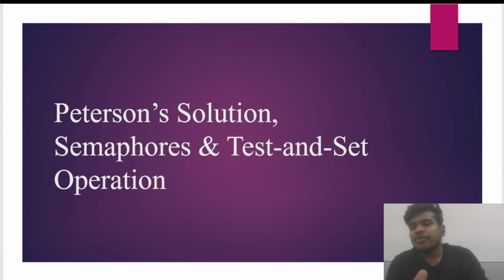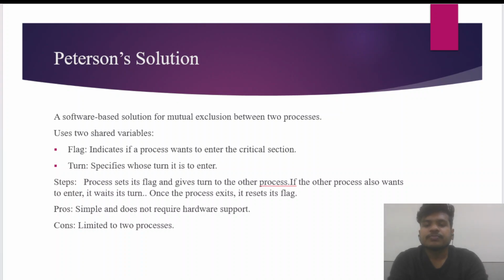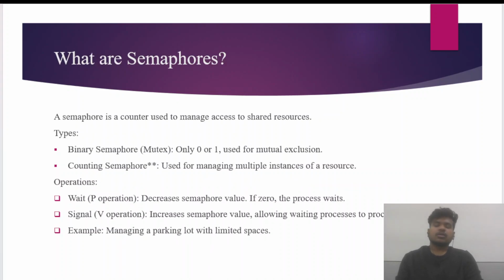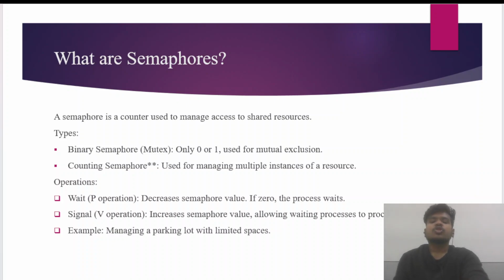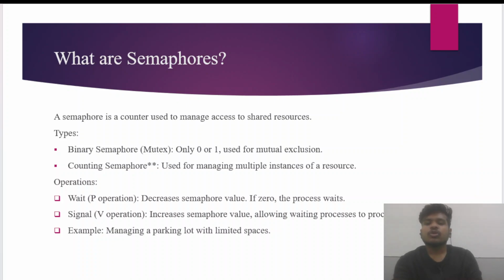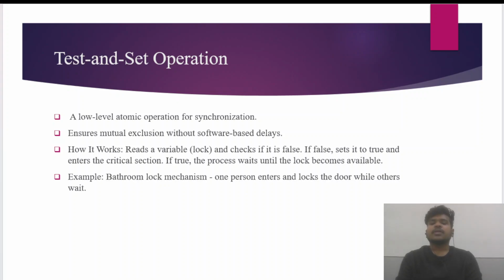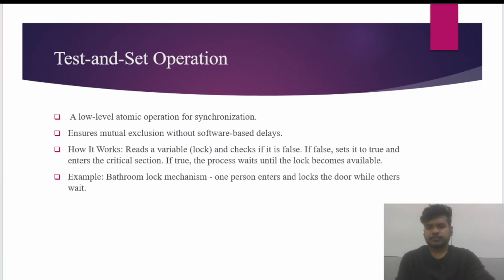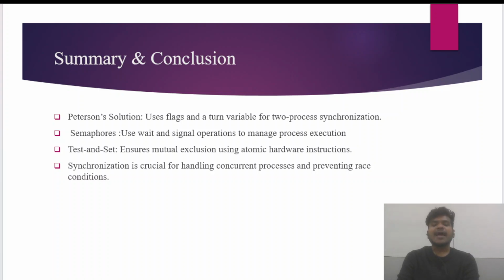Peterson s Solution, Semaphore & Test and set Operation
🔒 Peterson’s Solution, Semaphores & Test-and-Set | OS Synchronization Explained
How do computers manage multiple processes without conflicts? In this video, we dive into three fundamental synchronization techniques:
🚀 Peterson’s Solution – A simple software-based method for mutual exclusion between two processes using flags and a turn variable.
⚙️ Semaphores – Powerful synchronization tools (binary & counting) that control access to shared resources, preventing race conditions and deadlocks.
🔄 Test-and-Set Operation – A low-level atomic operation that helps implement locks and ensures mutual exclusion efficiently.
These concepts are essential in operating systems, database management, networking, and multi-threaded programming.